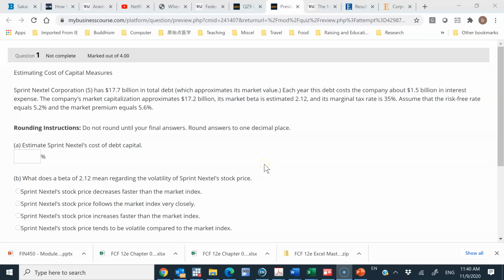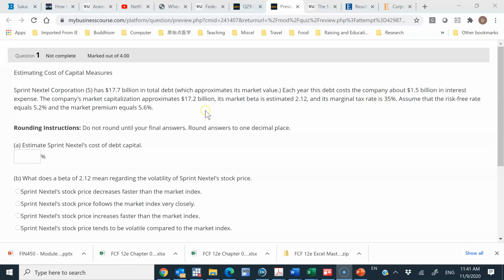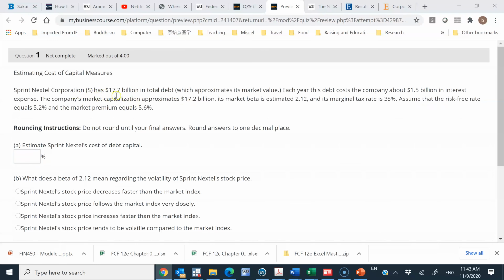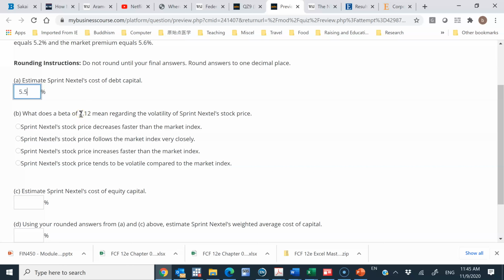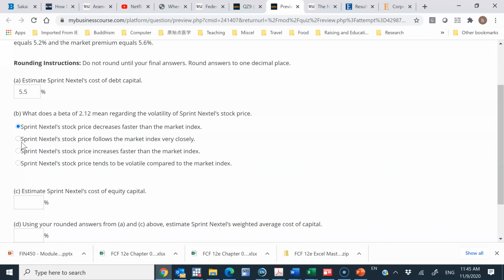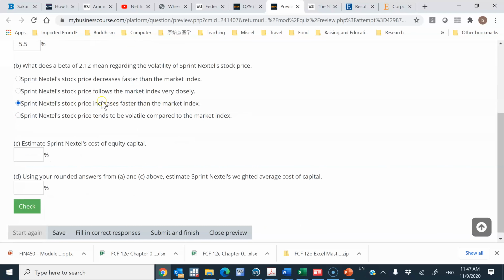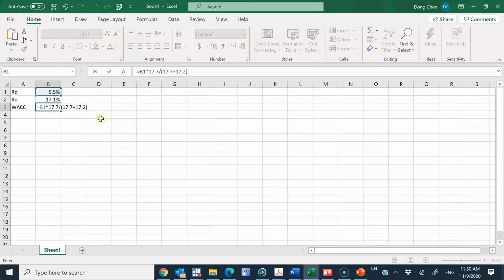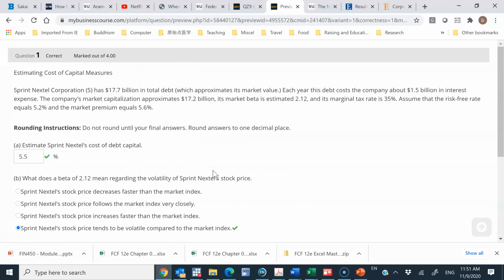FIN450 - QZ9, Q4 (6th edition)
This example illustrates the calculation of the weighted average cost of capital (WACC).